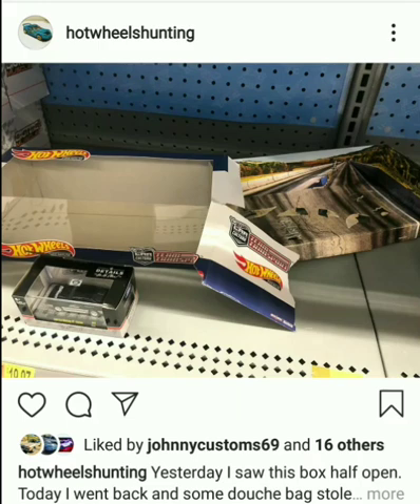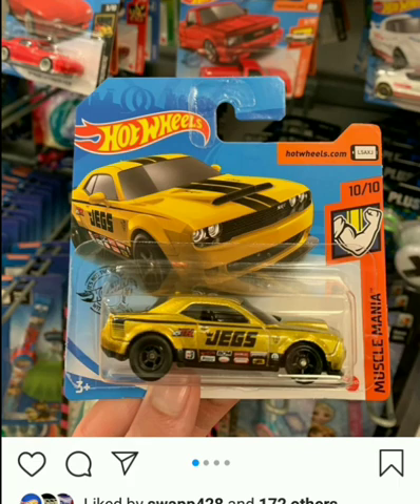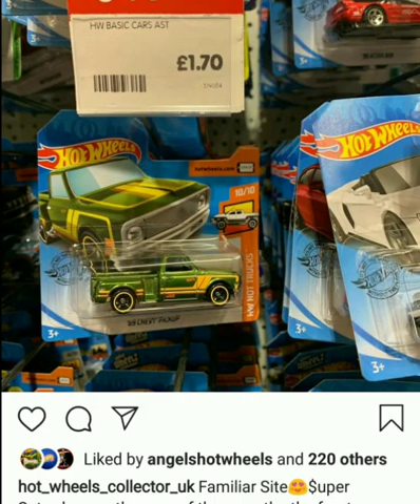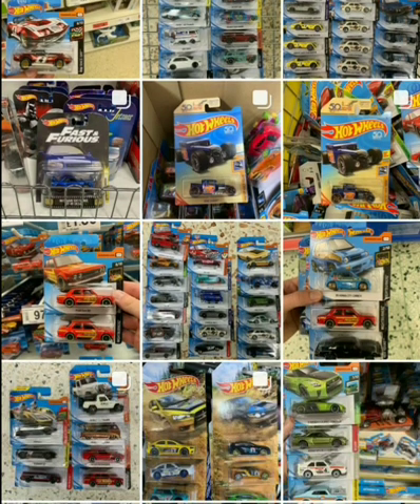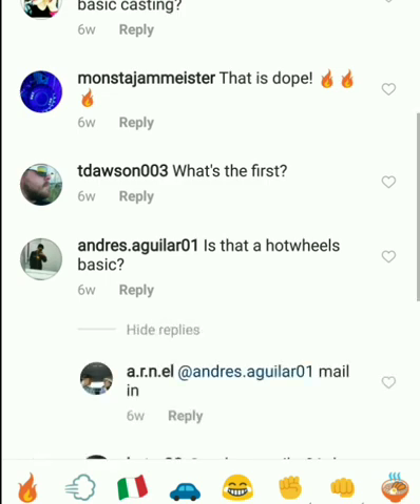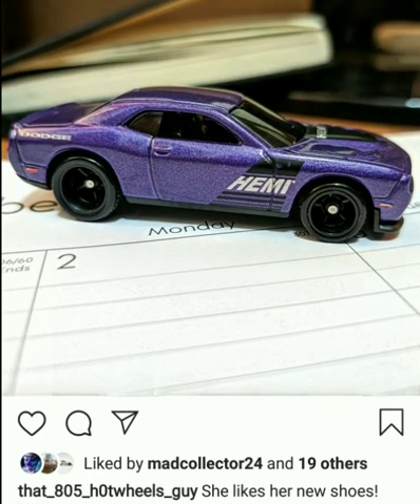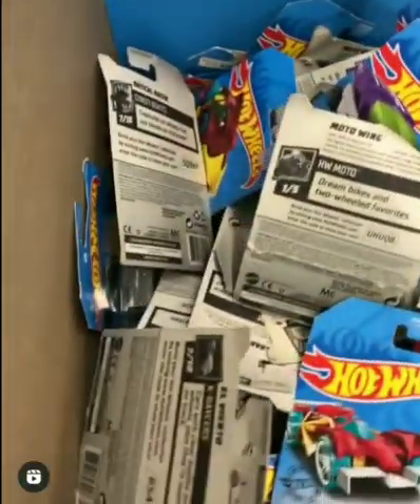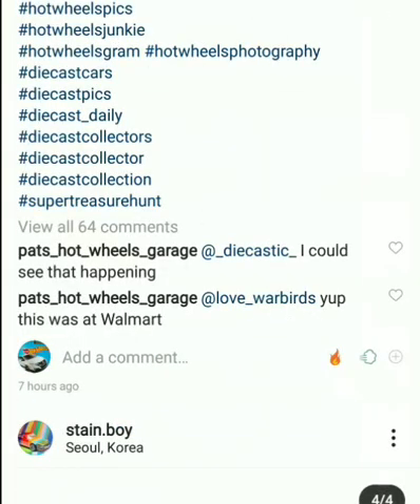Hot Wheels Hunting. STH I will Never get 😔